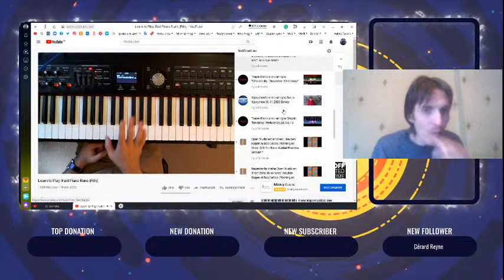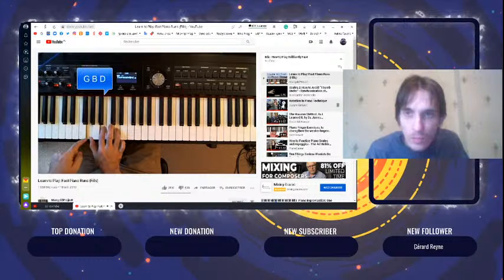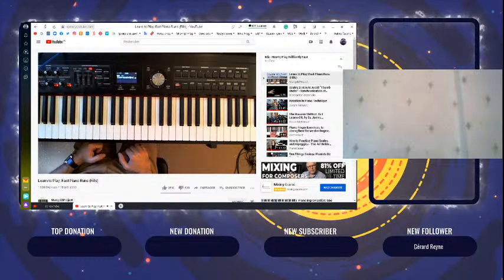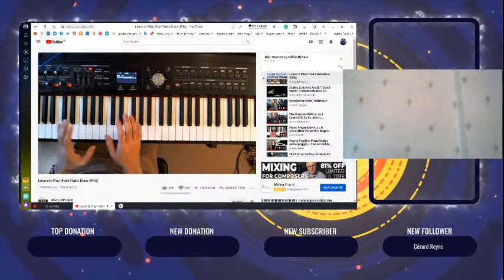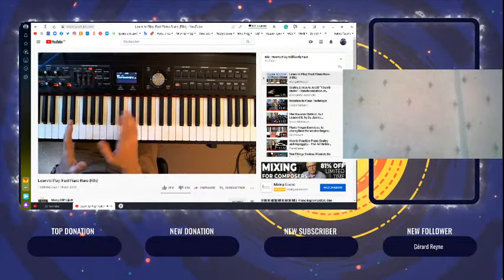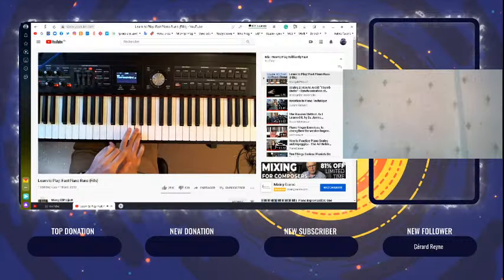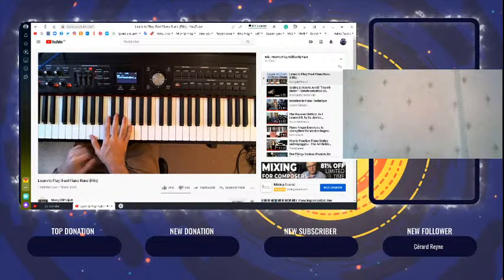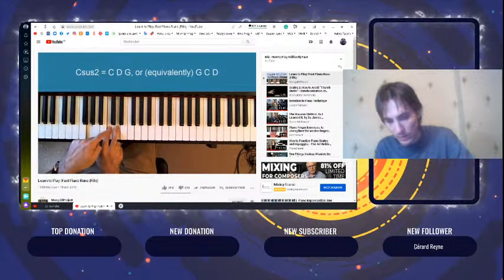Gubaev Evgeniy Maratovich ++ +Piano playing every day all the time life alive